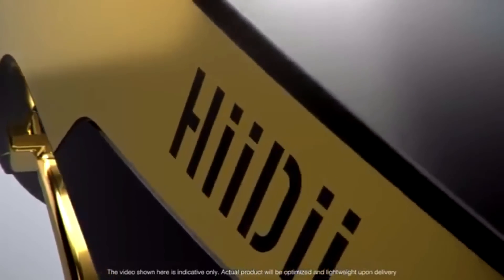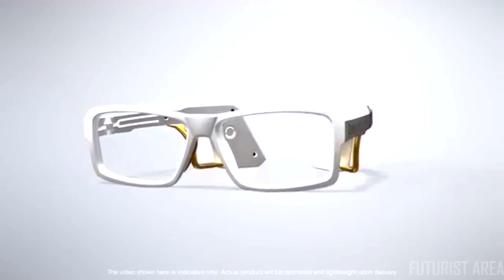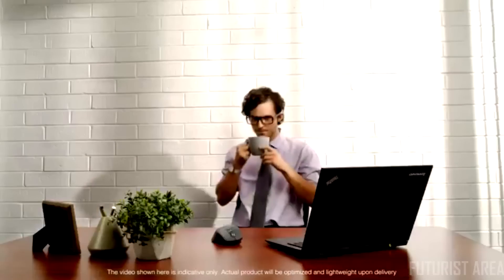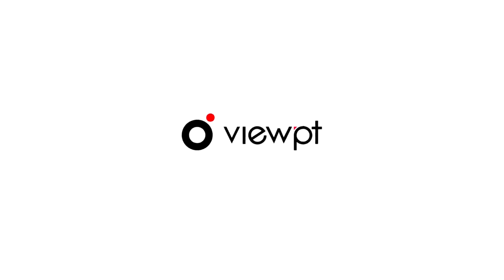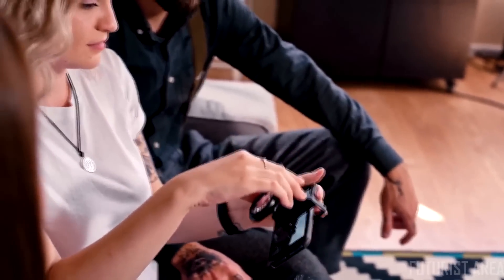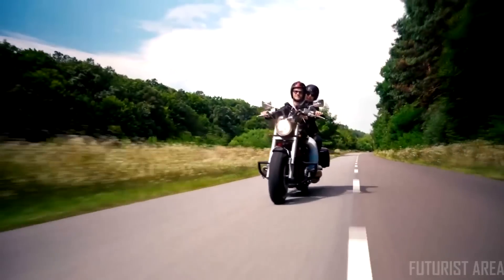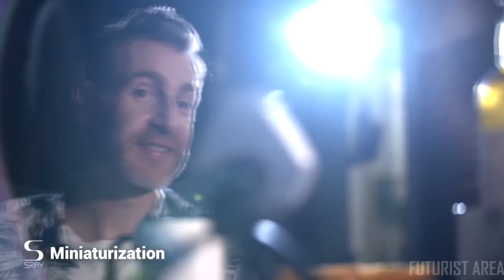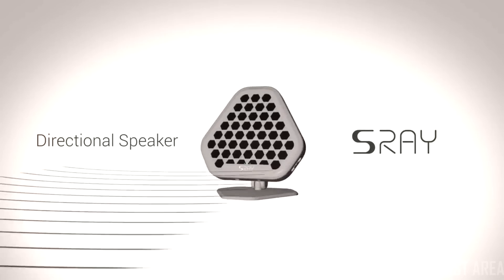5 Gadgets Inventions 2020 | That Will Blow Your Mind ➜2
5 Gadgets Inventions  | That Will Blow Your Mind ➜2

5. HiiDii Glasses_ Wearable Hands.
4. PrinCube-The World's Smallest Mobile Color Printer.
3. Viewpt Nano.
2. Portable Directional Speaker SRAY.
1. LifeSaber The Personal Emergency Generator.